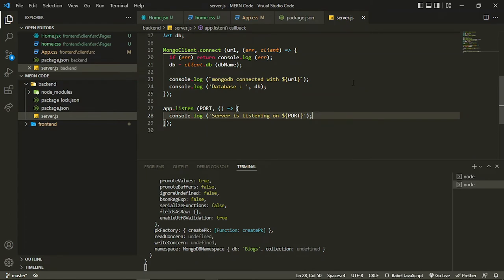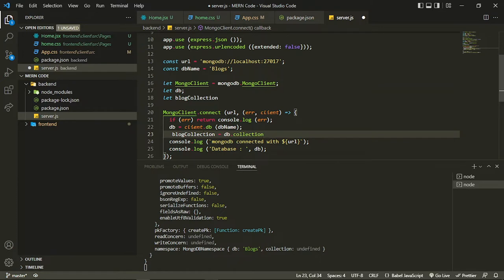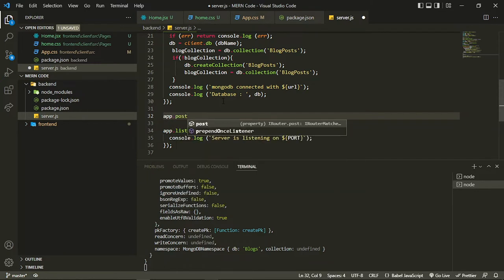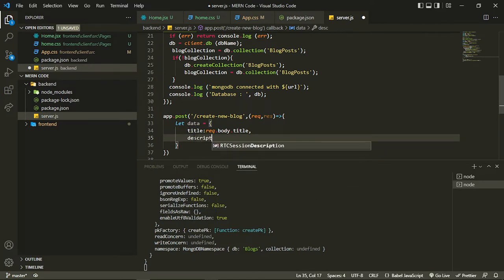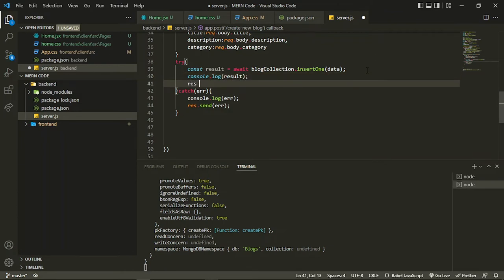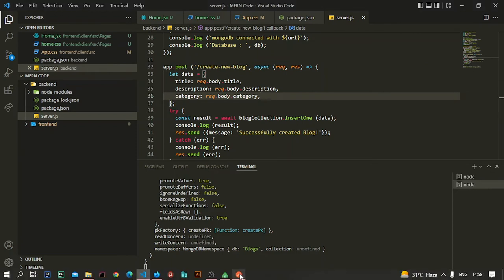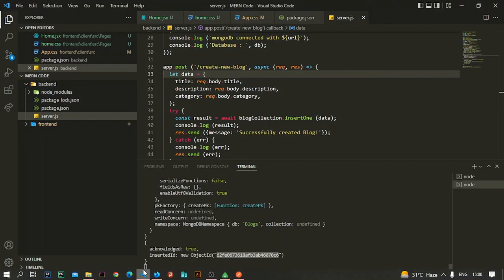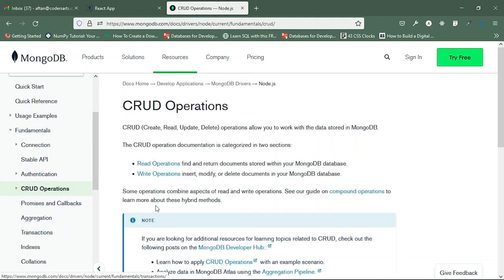Creating Collection And Documents Using MongoDB Driver - 11 | Blog App | MERN STACK Masterclass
In this video, you'll learn Creating Collection And Documents Using MongoDB Driver

This video tutorial series will learn How to Build a Blog Application With MERN Stack from Scratch by Step by step. This is part of project based learning in MERN Stack. Blog Application give you complete knowledge and ideas of frontend, backend , database and middle ware.